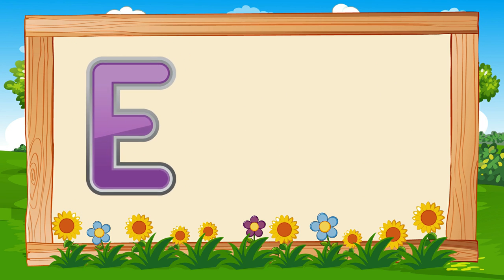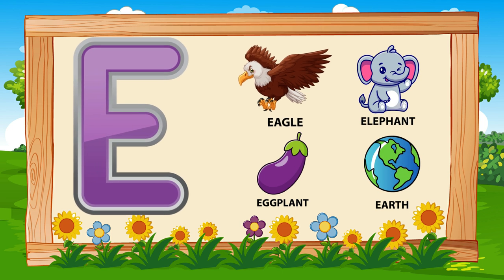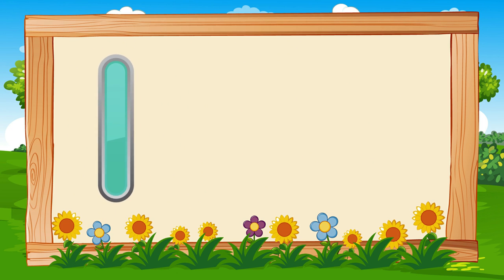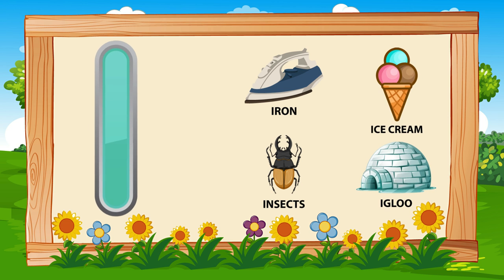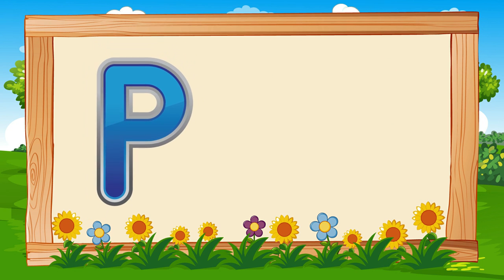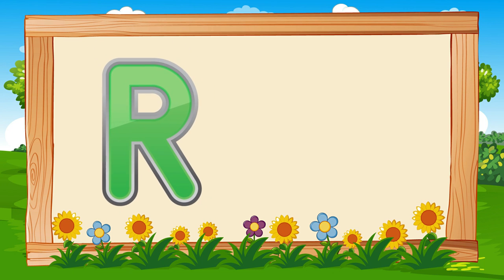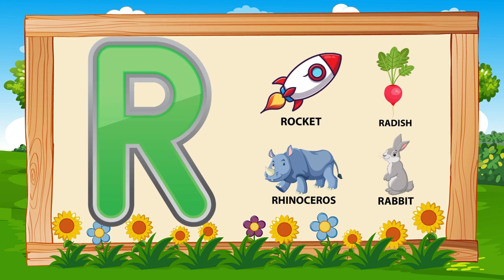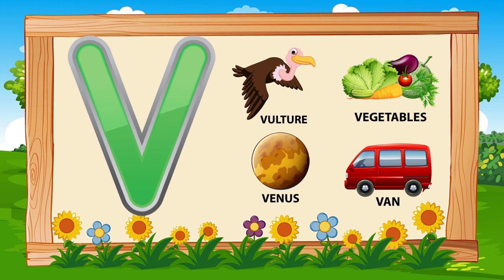ABC Alphabet Video Chart - Learning The Letters and English Vocabulary for Preschool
We will show you 4 words with illustrations that begin with the corresponding letter for each letter.